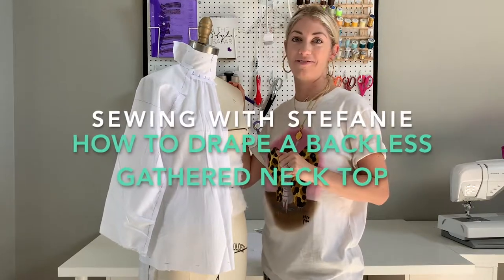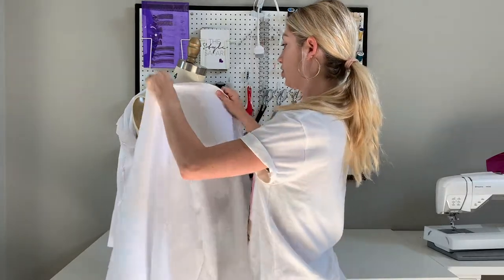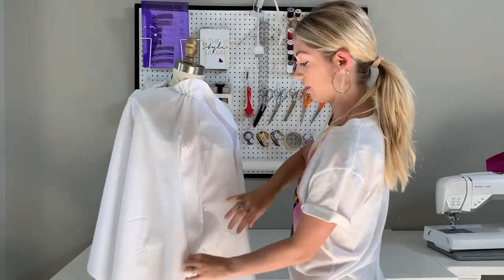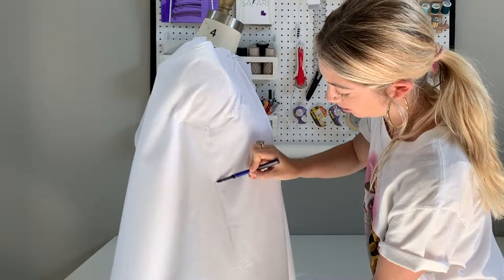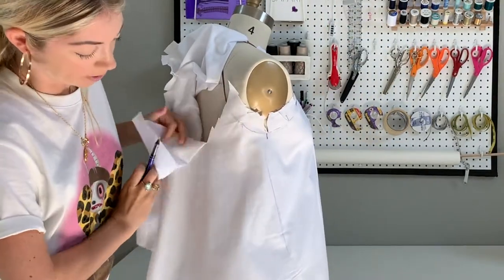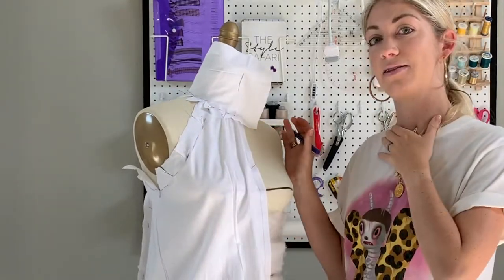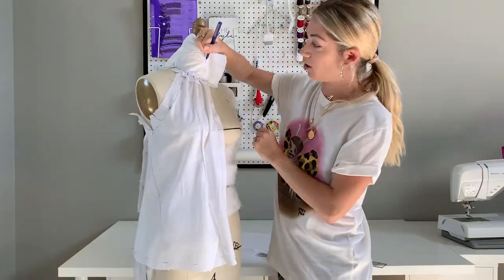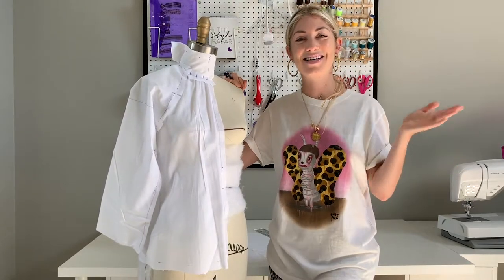How to Drape a Backless Gathered Neck Top: Part 1, How to Drape a Halter Top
In this part 1 of a 3 part series, I show you how to take the draping skills you have learned already to drape a gathered neck, backless top with a raglan sleeve. We will explore draping gathers, which can be done into any seamline and how fullness effects the grainline of the fabric.

Part 2: You will learn how to turn this muslin drape into a paper pattern, and how to use the slash and spread flat pattern method to turn the basic raglan sleeve into a blouson sleeve with a cuff.

Part 3: We will sew this project together, and explore various finishing techniques for organza and satin fabrics. Then we will also talk about the order of operations when sewing your own garments, and how finishing the edges first can help improve the final result of the garment.